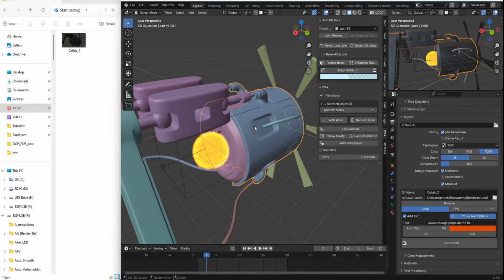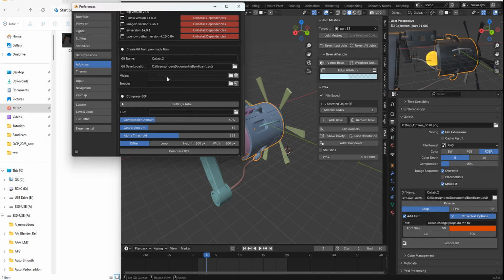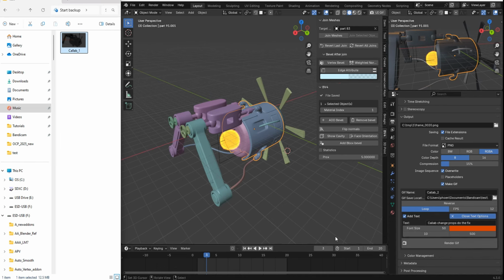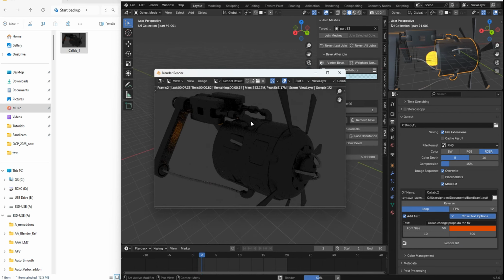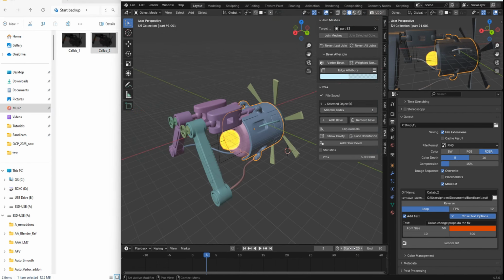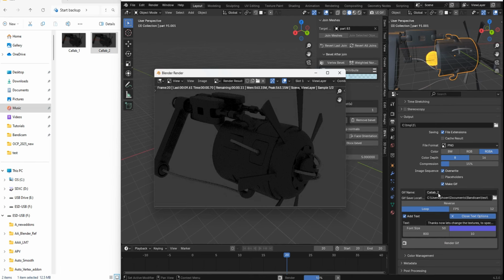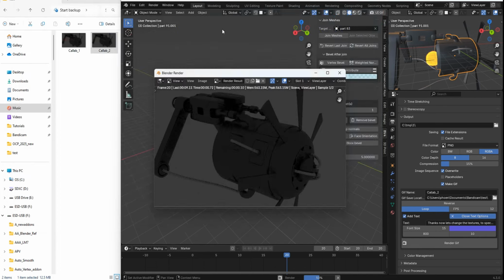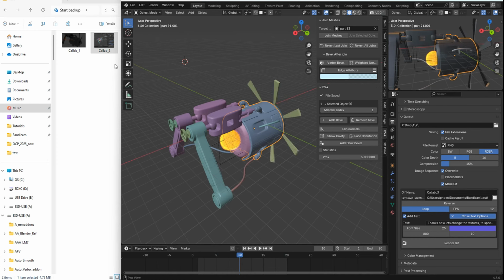Gif maker transforms your render into a gif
Thanks for being here everyone, drop a comment if you have questions. I love to interact with my audience :) The gif maker addon will do all the heavy lifting for you

"Welcome to the channel. Where I show you proven Blender tips, that keep you up to date with the latest changes in Blender, and showcase powerful addons created with my collab team to help you achieve better, faster workflows in your 3D projects."

00:00 Intro
00:15 Installation
00:45 loading folders
01:00 setting up
01:20 Explaining addon settings
02:25 let's press render gif
03:00 Last frame render feature
05:20 UI render animation for sharing
06:18 recap and overview